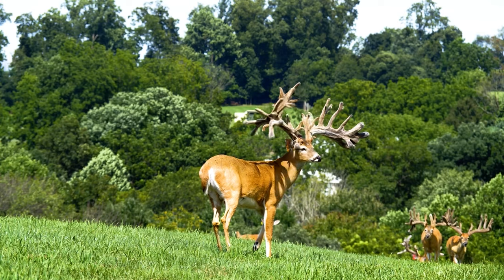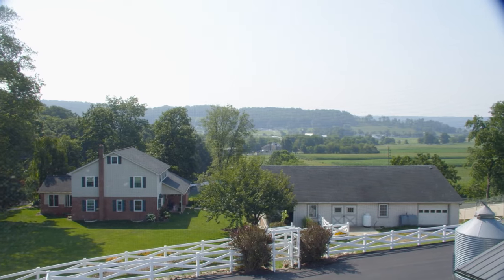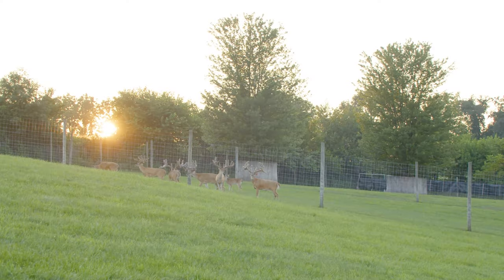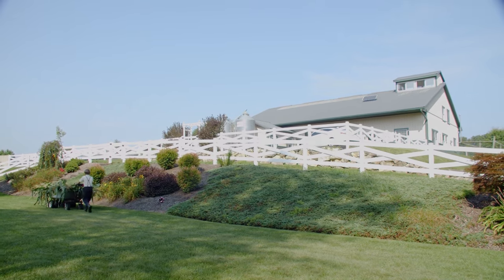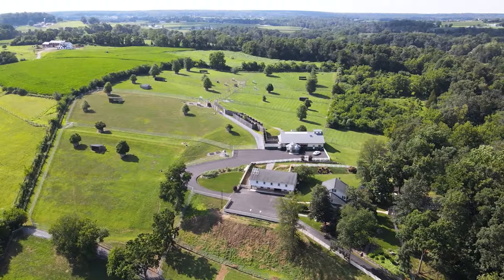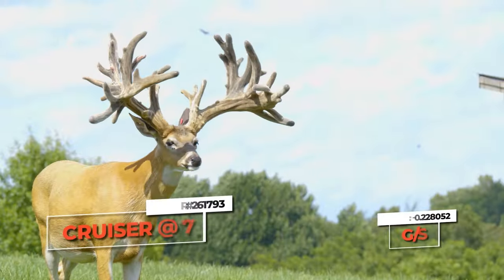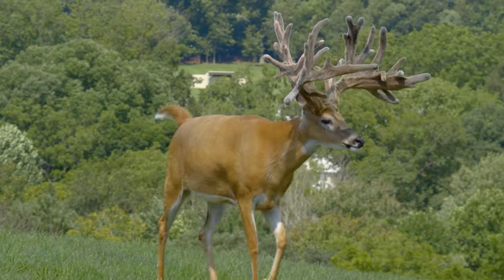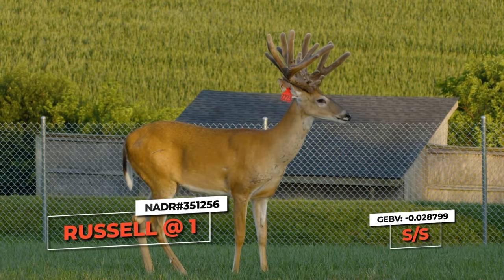WORLD CLASS Genetics, Genetic Markers and GEBV scores | Rocky Ridge Whitetails 2023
This week we are just outside of Narvon, Pennsylvania visiting Rocky Ridge Whitetails, an Amish owned deer farm. For twenty five years this farm has been owned and operated by John Ervin Stoltzfus and his family. They have grown some of the most legendary bucks of the deer breeding industry like Navigator and now Super Sonic and they’ve won more awards for their giant deer than any breeder we have ever featured. But now they have a new twist. They are now breeding the giant whitetails for resistance to Chronic Wasting Disease and this is proving to not only be successful, but changing the way deer breeders across the country breed their deer.

Deer & Wildlife Stories with Keith Warren is the voice of the deer industry (TM) airing 5 times on the Pursuit Channel (DirecTV 604 and Dish 393) as well as online in 2020. Air times are Tuesdays at 2:30 p.m., Wednesdays at 10:30 p.m., and Sundays at 6:00 p.m. and 9:30 p.m (EST). You can watch all of our episodes

How do I get started Deer Farming?
The best advice I can give is to watch all our TV shows and learn how other deer farmers operate their farms. Then, contact your state deer farm association and ask to see if they provide any kind of tutoring or educational opportunities. Also, attend deer farming conventions and meet local deer farmers. Finally, I’d suggest visiting as many farms as possible.

What's the best advice Keith has for new Deer Farmers?
Visit as many deer farms as possible and develop a business plan.

What is the North American Deer Registry?
The North American Deer Registry is what I like to refer to as “the holy grail of deer farming”. It has literally hundreds of thousands of animals listed that will provide the breeder with valuable information to assist in breeding, purchasing and selling deer.

How much property do I need to start a deer farm?
Normally the smallest deer pen I like to see if a half acre. Most are an acre in size. So you don’t need a lot of land to build deer pens. Make sure and take into consideration neighbors as deer tend to be high strung and the fewer close by neighbors the better. It’s also advisable to have shade available as well as lots of fresh water that is provided in water throughs.

How do I breed for consistency?
Breeding for consistency is done by choosing proven sires and dams that throw offspring you are seeking to produce.

What is Artificial Insemination and what is the success rate?
Artificial Insemination or what we call in the industry “AI” is a method used to impregnate deer with specific semen so that parentage and offspring can be predetermined.

Why partner on a deer?
There are many reasons to partner of deer but the biggest reason is to lessen the cost to obtain ownership, albeit partial ownership. Partnerships are becoming more commonplace in the deer industry.

What is the best deer feed and feeding schedule?
I’ve fed Record Rack deer feed for over twenty years and have done so because the science that goes into it. Literally, the scientists at Record Rack continue to push the envelope with research and the results are incredible. Most successful deer breeders feed their deer free choice out of some kind of trough feeder so that they are able to monitor consumption on a daily basis. This allows them to be able to determine if there may be health issues with their herd as reduced consumption may indicate some kind of problem.

What are the national deer organizations to join and why?
NADeFA is the North American Deer Farmers Association and their purpose is to represent the deer industry and its members on a national level.

The DBC (Deer Breeders Corporation) also works to represent deer breeders noaas well as support scientific research on whitetail deer.